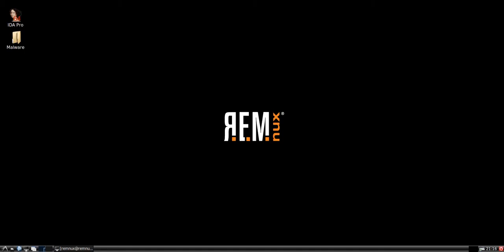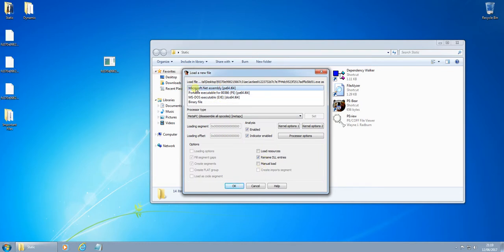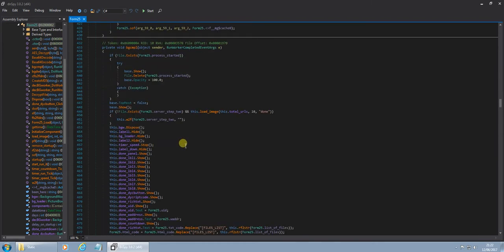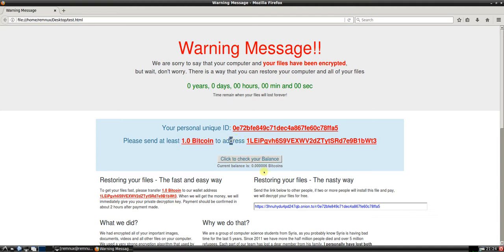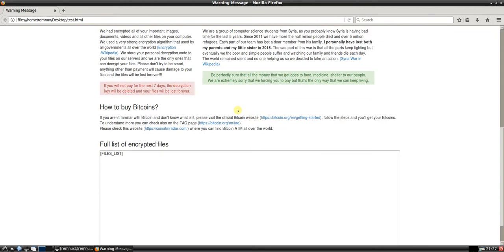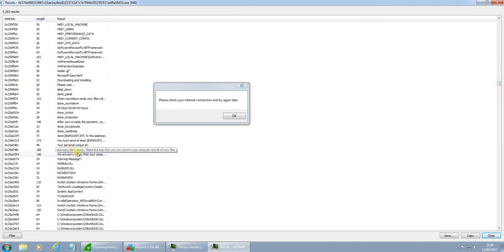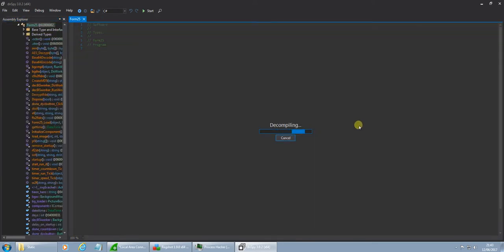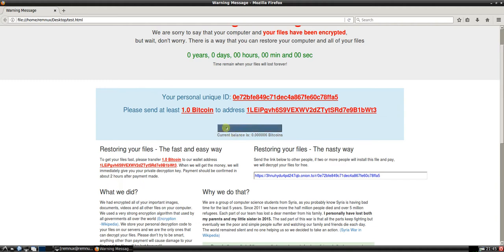Ransomware Analysis: 5 - Popcorn Time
Ransomware Gives Free Decryption Keys to Victims Who Infect Others

Devious Ransomware Frees You if You Infect Two Other People

New Scheme: Spread Popcorn Time Ransomware, get chance of free Decryption Key